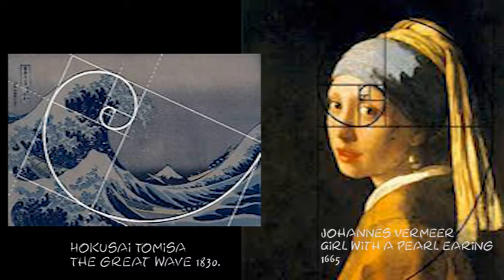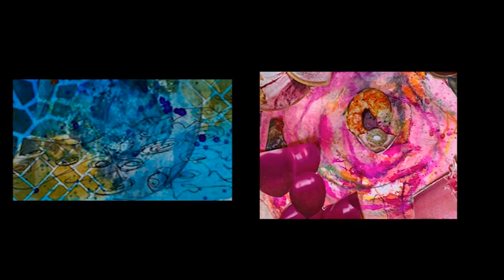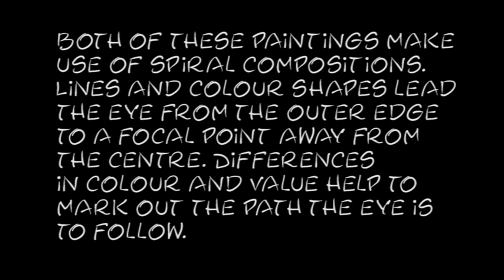LEARNING TO WRITE ABOUT PAINTING: Part 4 FIBONACCI SPIRALS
A film in the series looking at appropriate language when critiquing a painting